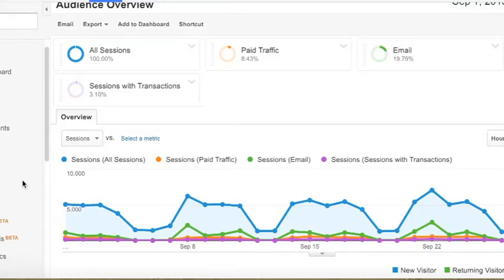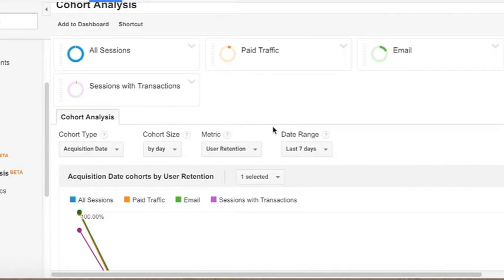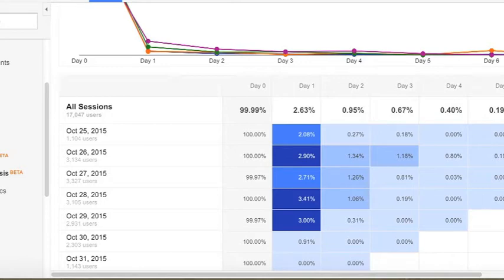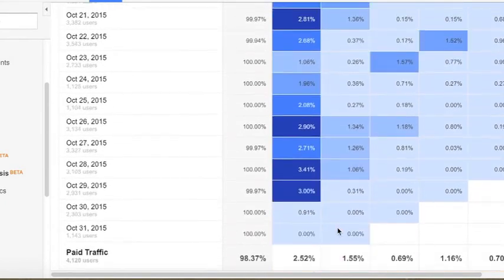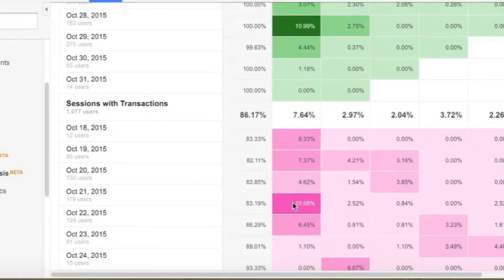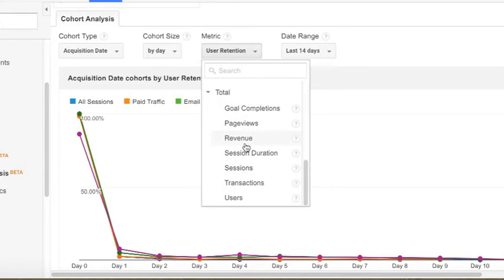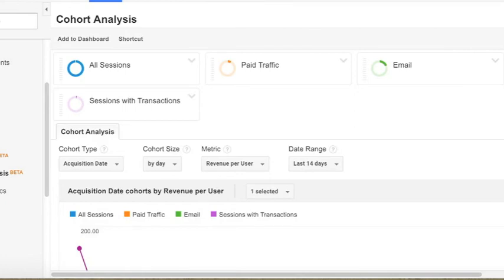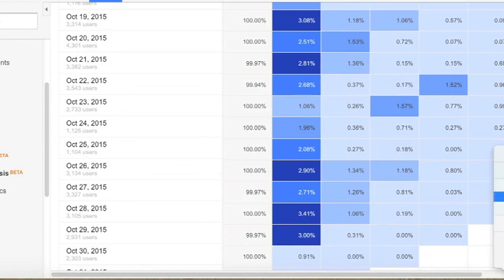Google Analytics Cohort Analysis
A video for PPC Hero which details the set up and how to look at the data in the GA cohort analysis report.